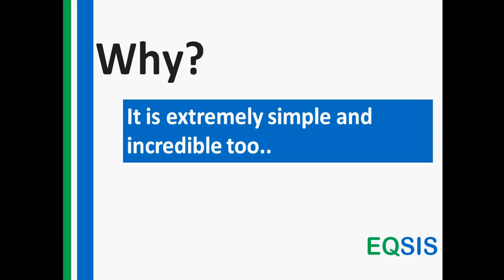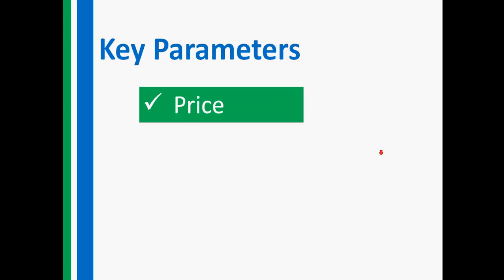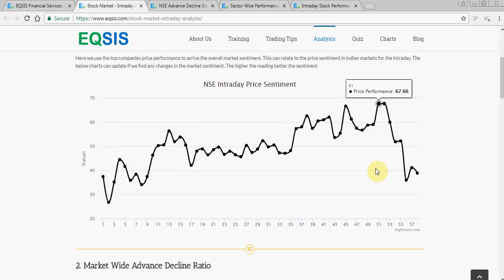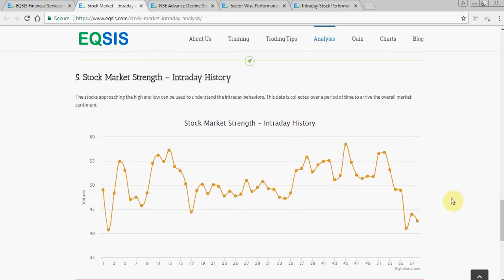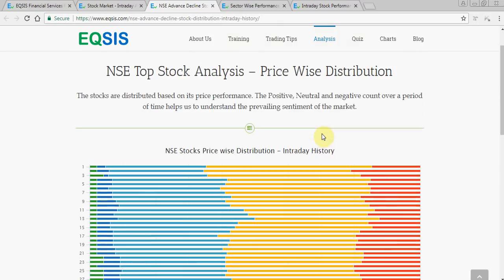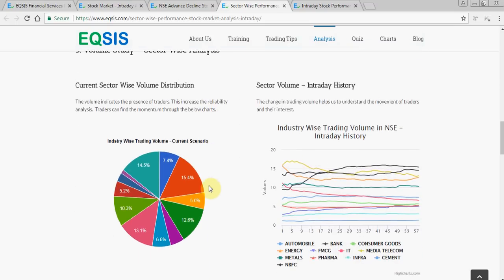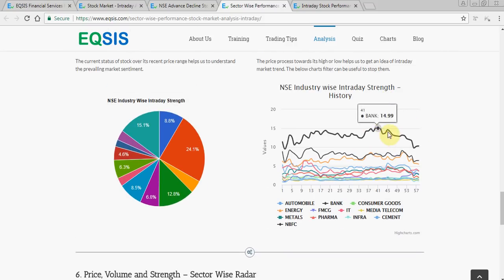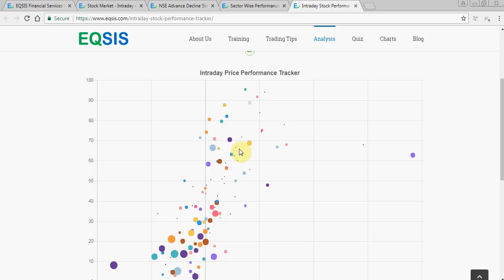The Best Ever Intraday Tool for Day Trading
This video explains how to use the multi dimensional intraday charts for day trading.

You probably use dozens of intraday tools every day. But this video explains the smartest ways to find the intraday stocks.

This is an educational video to explain the ways to use the new tools to spot profitable picks. We believe some basics knowledge is required to understand the benefits of this awesome intraday tool. So watch this video carefully till the end.

Tools to find the stocks for day trading using multi dimensional chart

Remember: Do not Forget to add suggestions and comments in the below section. You can also share your experience from using this tool.

Thanks for watch this video. Happy Trading